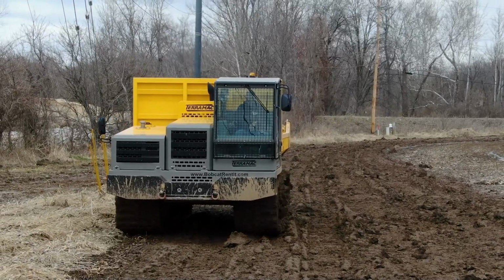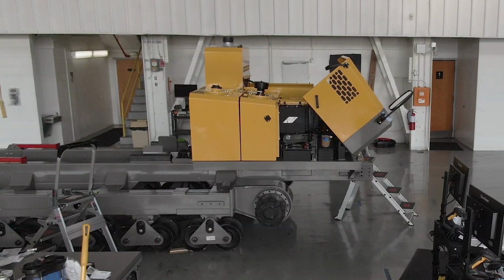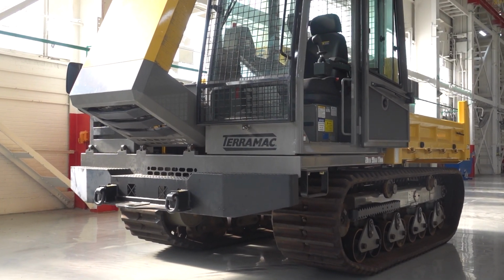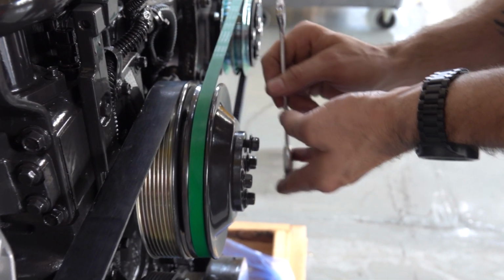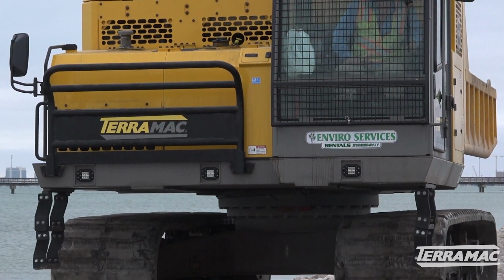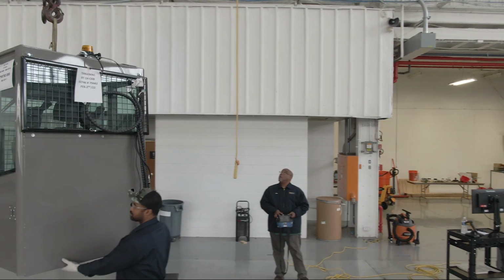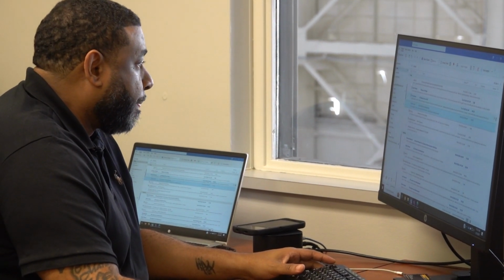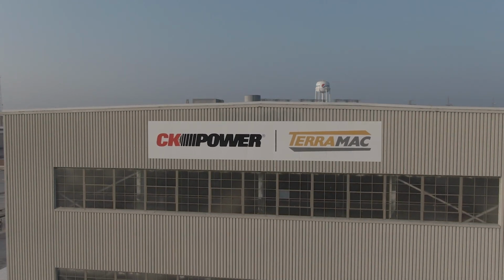Terramac Manufacturing Video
Take a behind the scenes journey with Terramac! This captivating video offers a glimpse into the heart of our manufacturing facility, where innovation and precision converge to bring these extraordinary machines to life.

Witness the meticulous assembly of rugged steel frames, the installation of powerful engines, and the expert fabrication that define Terramac's unmatched durability and reliability. Our skilled engineers and technicians work tirelessly, ensuring that each crawler carrier meets the highest standards of quality.

From cutting-edge technology to time-honored craftsmanship, this video showcases the fusion of art and engineering that sets Terramac apart in the industry. Join us in celebrating the passion, dedication, and expertise that go into every Terramac crawler carrier, empowering industries worldwide. Don't miss this look at these extraordinary machines that conquer challenging terrains with ease!